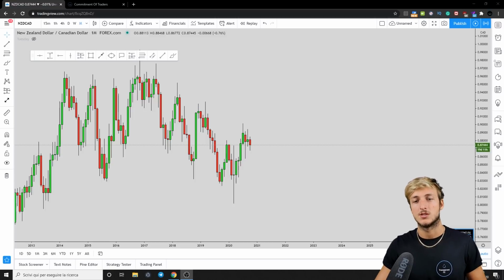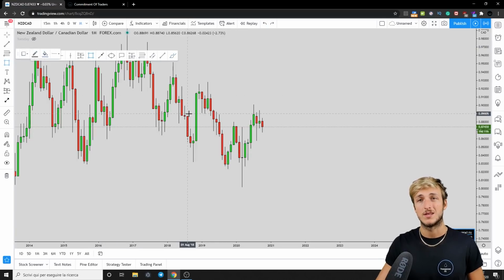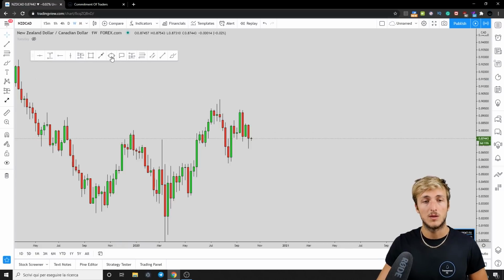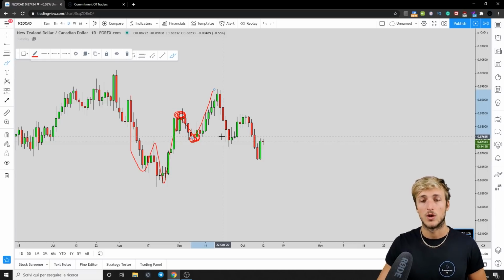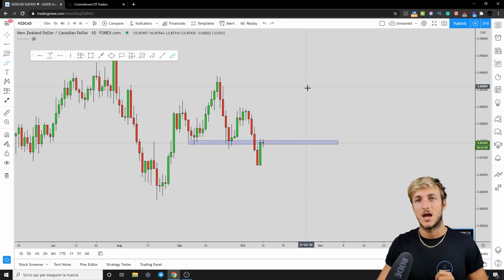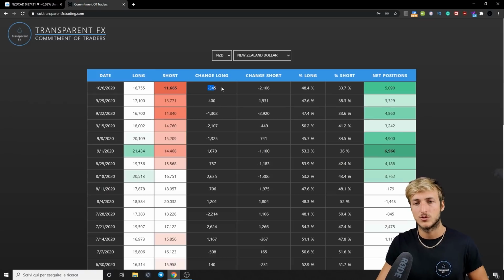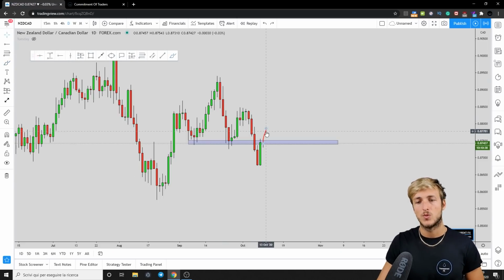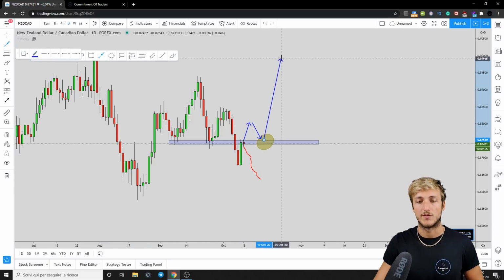SWING TRADING: HEDGE FUNDS ARE NOT INTERESTED!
In this video I will give you a full swing trading analysis of the situation that we currently have on NZD/CAD to show you what kind of forex trading opportunity we can be looking for on the pair.
The previous swing trading breakdowns on it are linked here below.